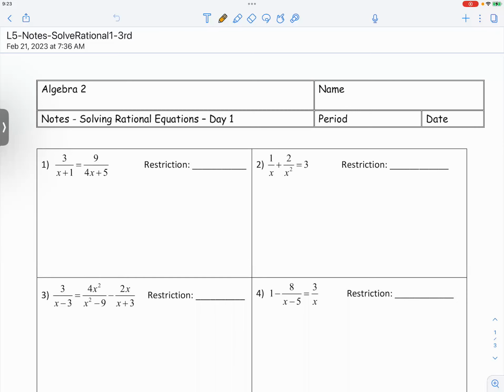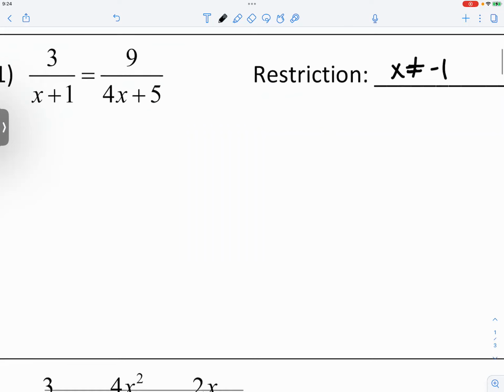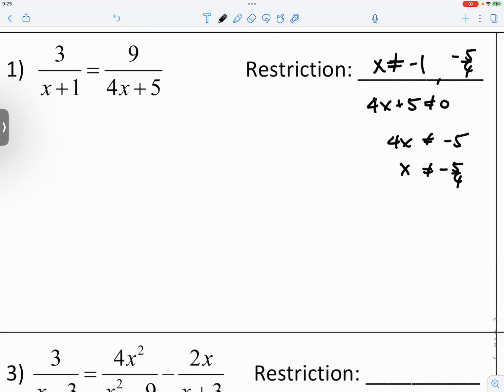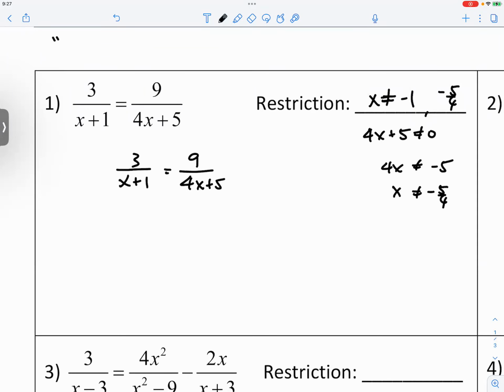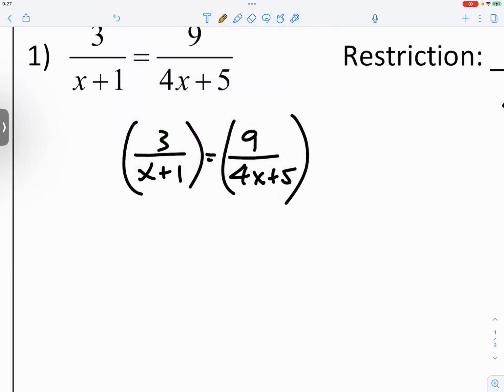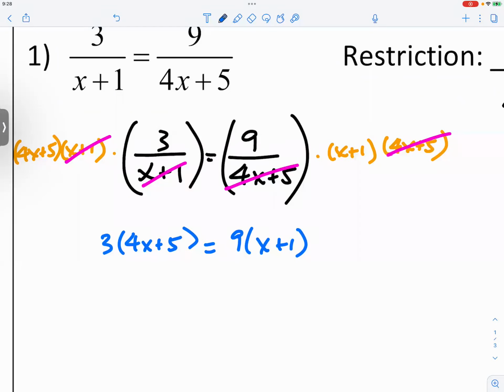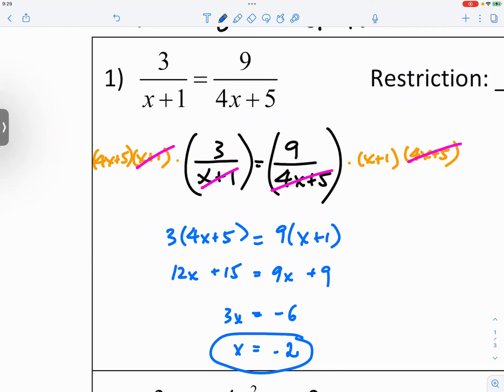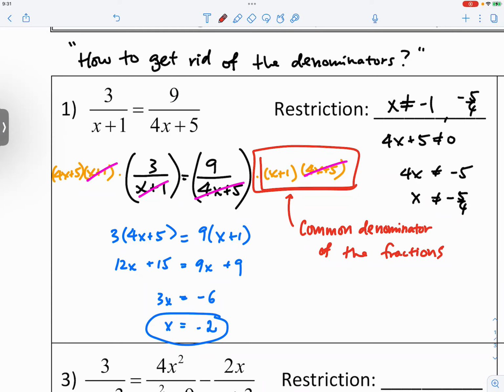[Alg2] Solving Rational Equations - Example 1